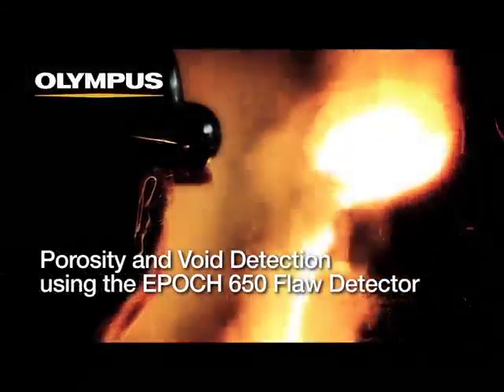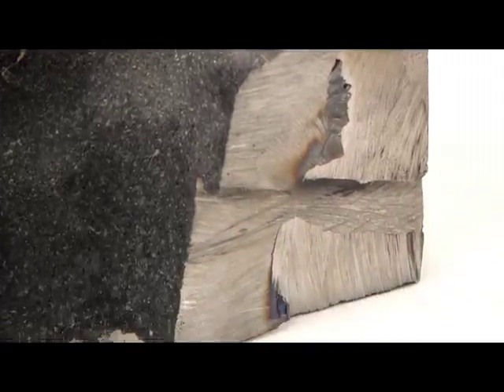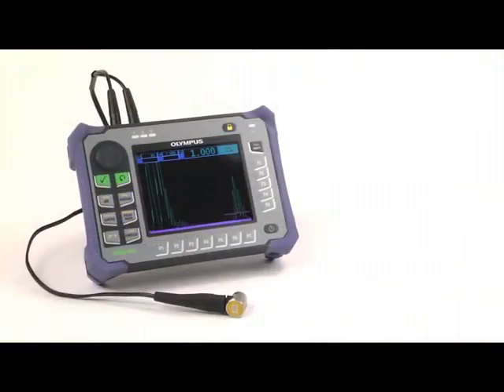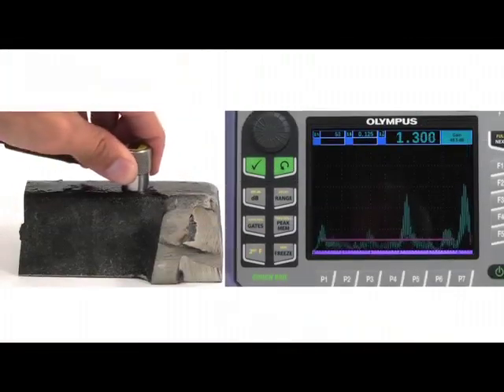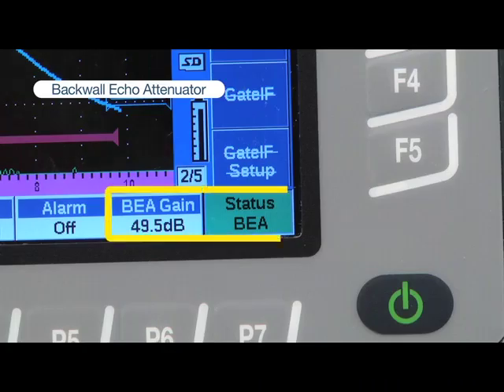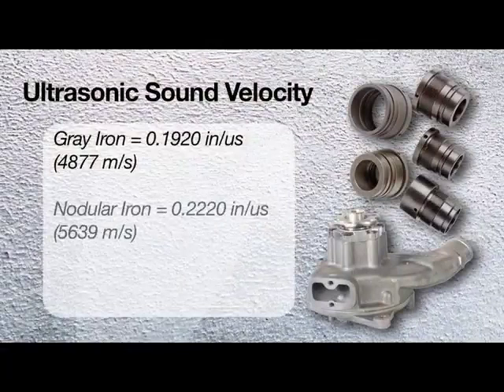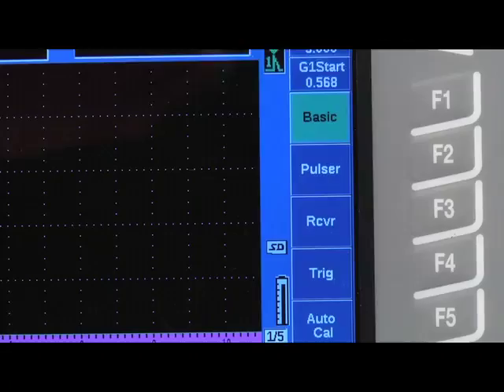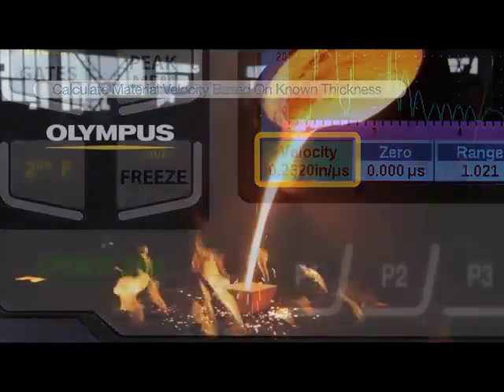Cast Component SUBTITLE MASTER2 480